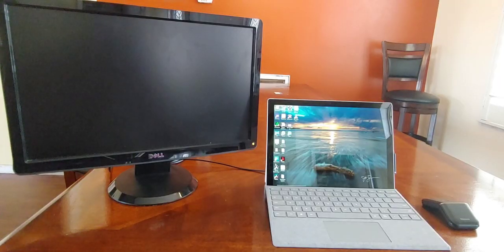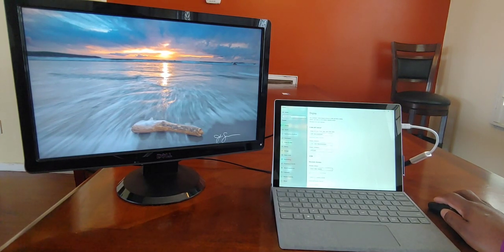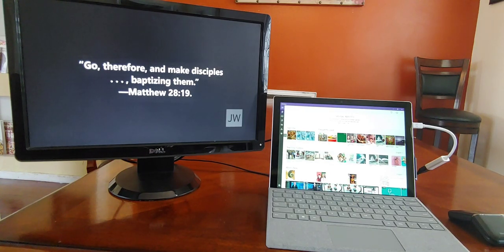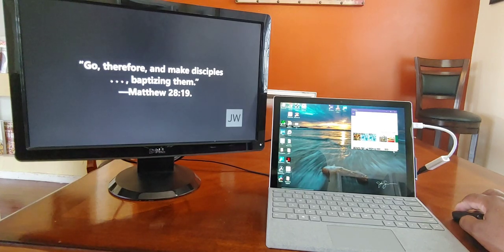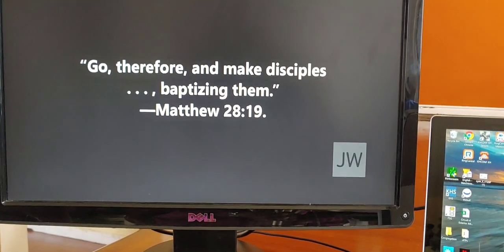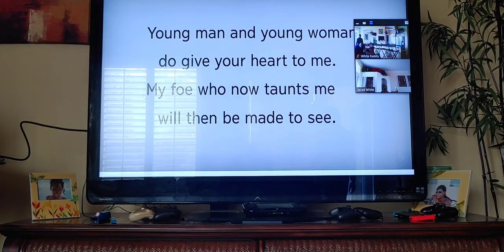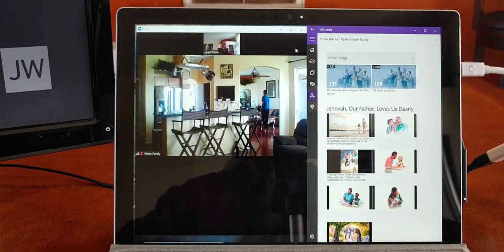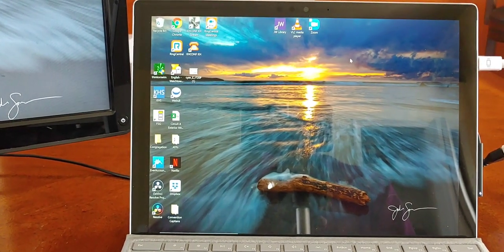Zoom Meetings with JW Library Tutorial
This is a how to for using zoom to display media for Christian meetings.